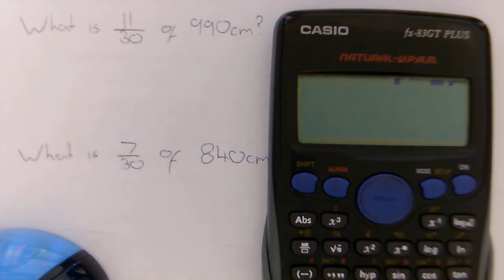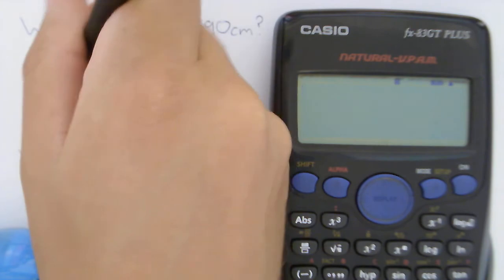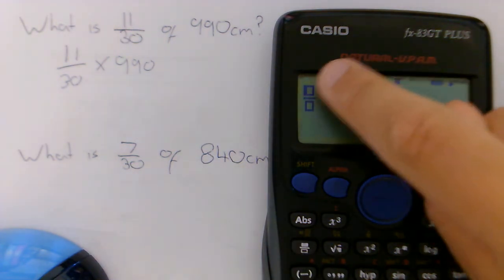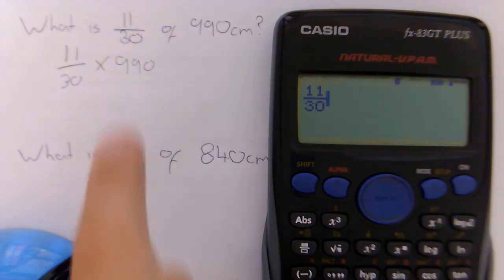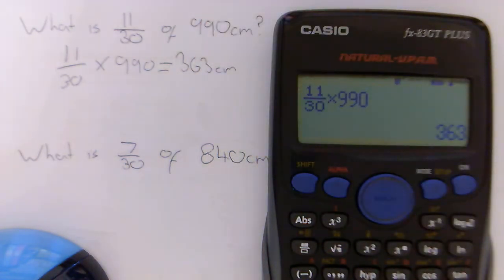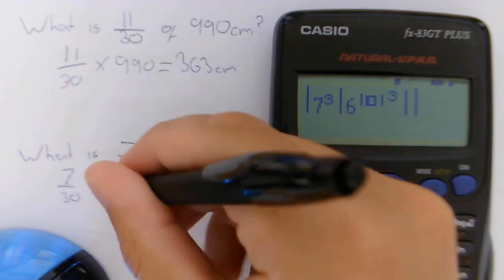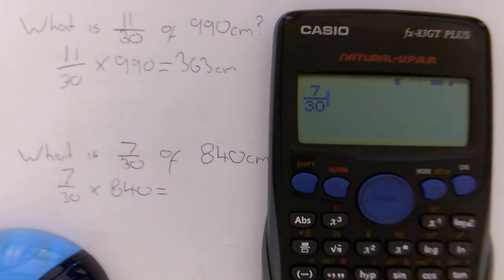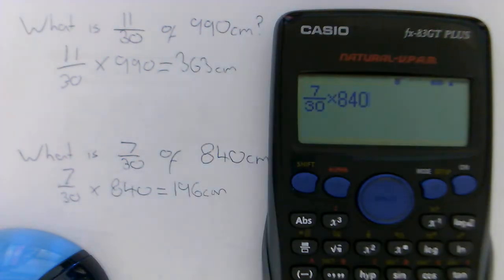How to find fractions of amounts using a calculator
In this video we look at finding fractions of amounts using a calculator. The calculator used in this video is the Casio fx-83GT PLUS.